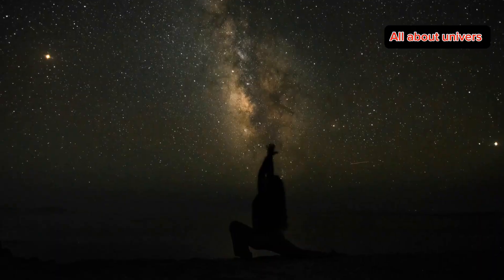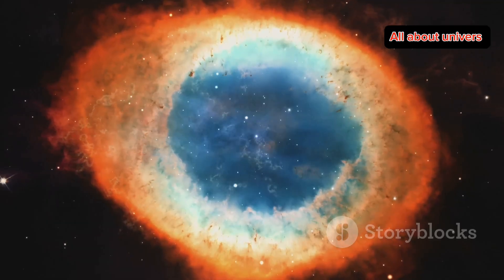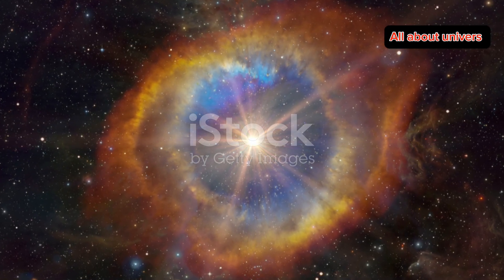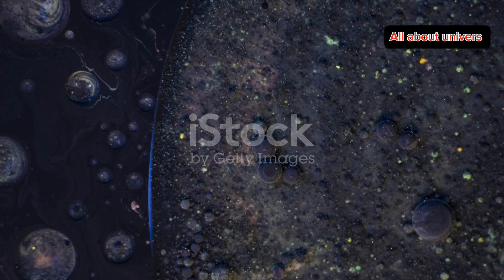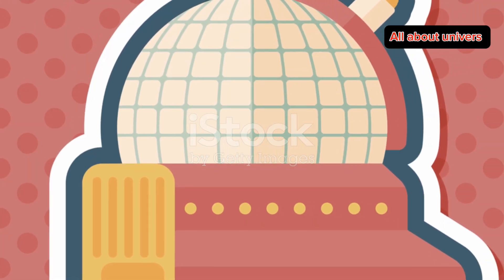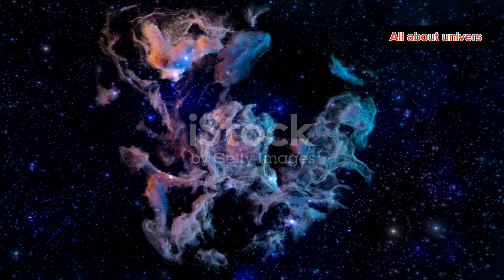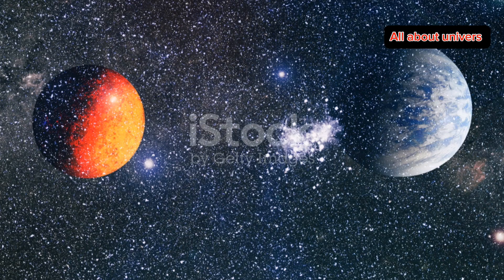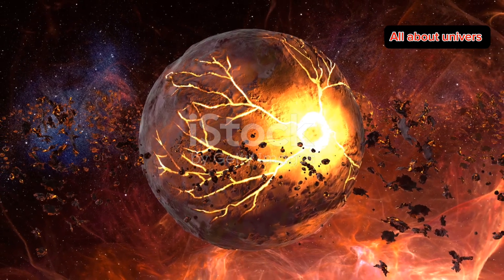Exploring the Eye of God Helix Nebula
The Helix Nebula, also known as the Eye of God, is one of the most striking planetary nebulae visible from Earth. Located about 700 light-years away in the constellation Aquarius, it is a stunning example of a star's final phase of life. Here’s a detailed description:

1. **Shape and Structure**: The Helix Nebula resembles a giant, cosmic eye due to its central star surrounded by concentric rings of glowing gas and dust. The central star, a white dwarf, has shed its outer layers, which are now expanding outward and illuminated by the intense ultraviolet radiation from the dying star.

2. **Appearance**: Through telescopes, the Helix Nebula shows a distinct, vibrant ring structure. The central region appears as a bright, eye-like structure with a blue halo. The outer rings are often depicted in reds and pinks, creating a dramatic contrast against the darker regions of space.

3. **Composition**: The nebula consists primarily of ionized gases, including hydrogen, helium, and traces of heavier elements. The light emitted by these gases, when energized by the central star, creates the nebula's colorful and varied appearance.

4. **Size**: The Helix Nebula spans about 2.5 light-years across, making it one of the larger planetary nebulae observed. Its size and detailed structure make it an excellent subject for both amateur and professional astronomers.

5. **Evolutionary Stage**: As a planetary nebula, the Helix Nebula represents a late stage in the evolution of a star like our Sun. After exhausting the nuclear fuel in its core, the star expelled its outer layers, leaving behind the hot, dense core, which will eventually cool and fade as a white dwarf.

6. **Scientific Significance**: Studying the Helix Nebula helps astronomers understand the processes involved in the death of stars and the formation of new stars from the expelled material. The nebula also provides insights into the dynamics and chemistry of these late stellar stages.

The Helix Nebula’s appearance and structure, combined with its scientific importance, make it a fascinating object in the study of astrophysics and an awe-inspiring sight in the night sky.